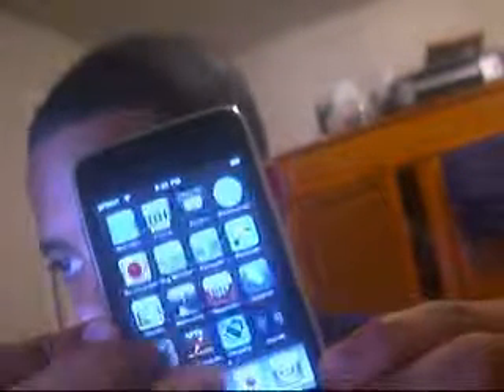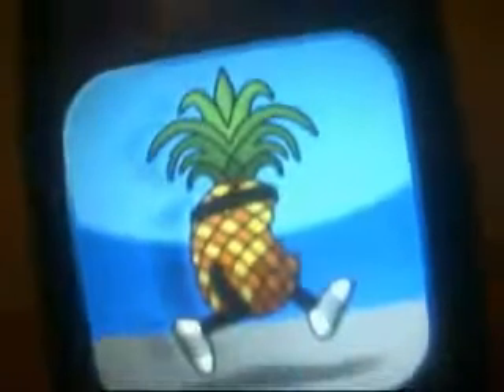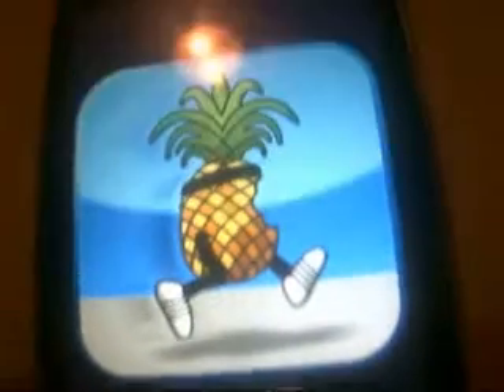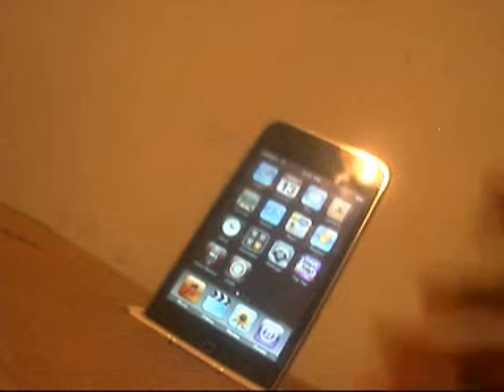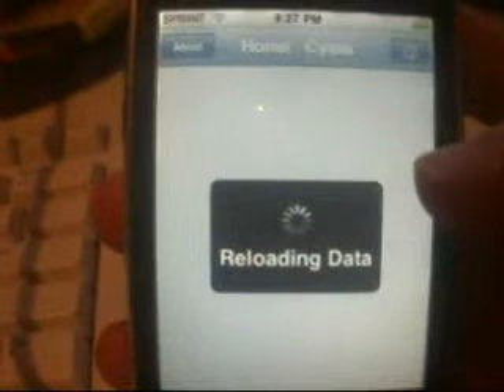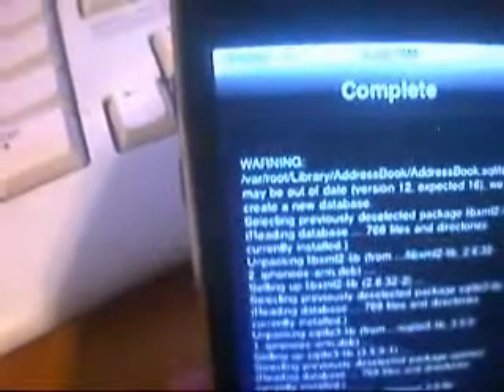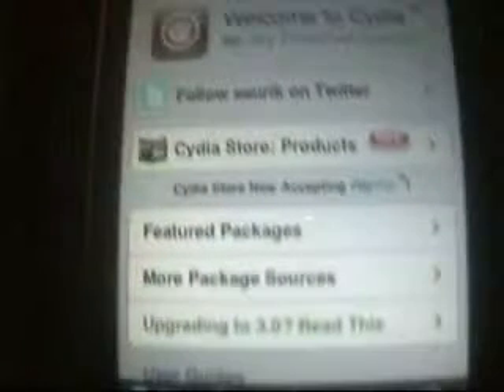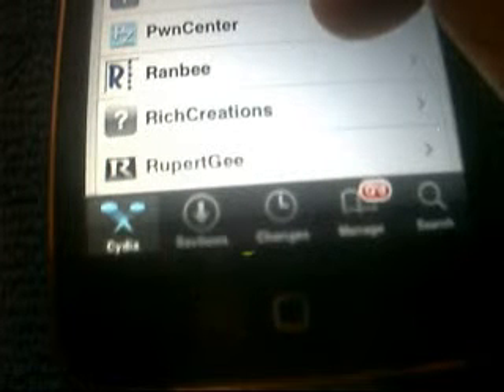jailbreaking ipod touch 2g with 3.0 official software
for windows users. Apple Users Use This One

i dont know if this works with the ist gen ipod there is also a link for the iphone 3g